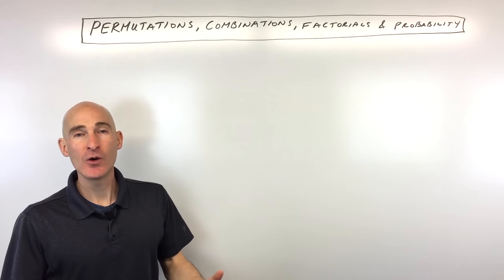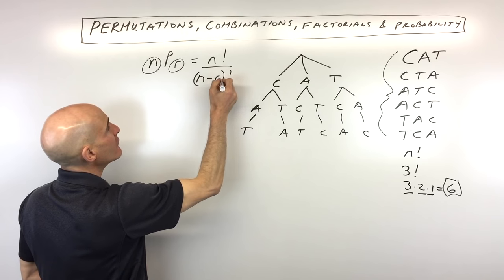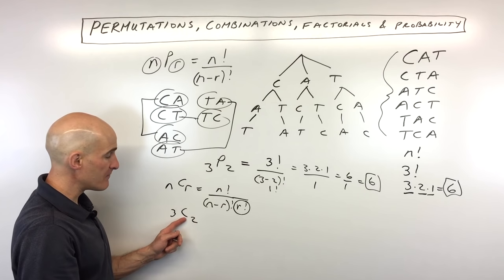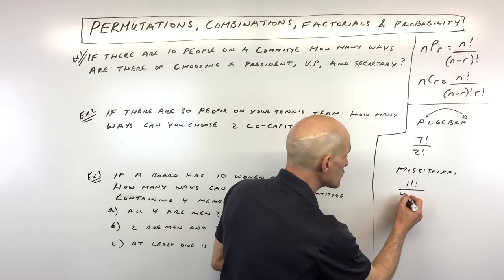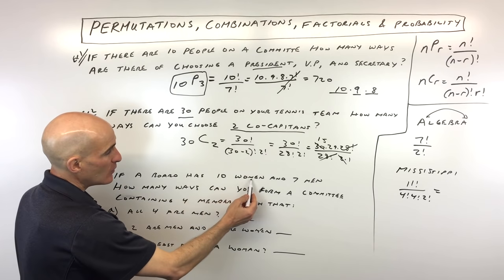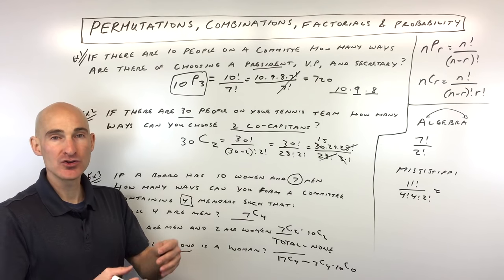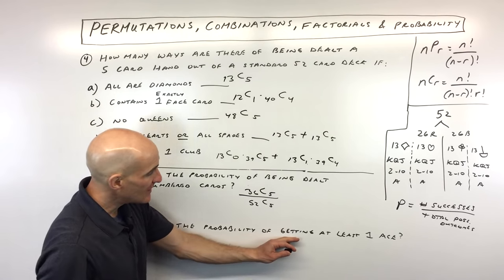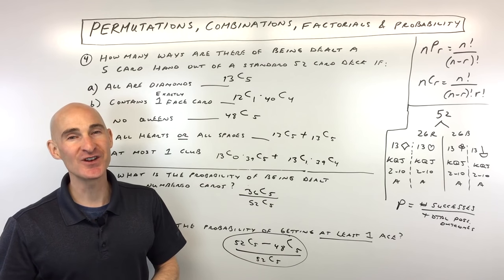Permutations Combinations Factorials & Probability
Learn about permutations, combinations, factorials and probability in this math tutorial by Mario's Math Tutoring.  We discuss the formulas as well as go through numerous examples. We discuss the multiplication counting principle as well as distinct permutations of n objects.

00:00 Intro
0:12 What is a Permutation?
3:00 Formula for nPr Permutations of n Objects Taken r at a Time
5:30 Formula for nCr Combinations of n Objects Taken r at a Time
7:00 Distinguishable Permutations of "MATH"
9:42 Word (Story) Problems
15:08 Examples with Cards
18:22 Probability Story Problem Examples
18:40 Formula for Calculating Probability